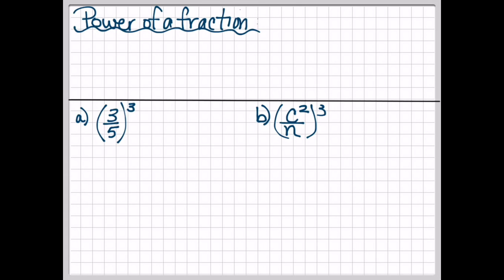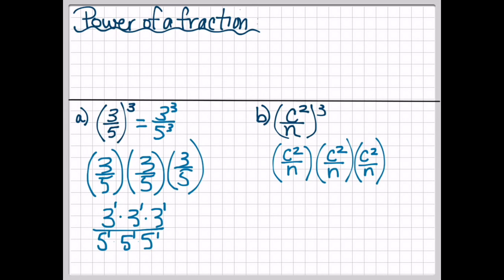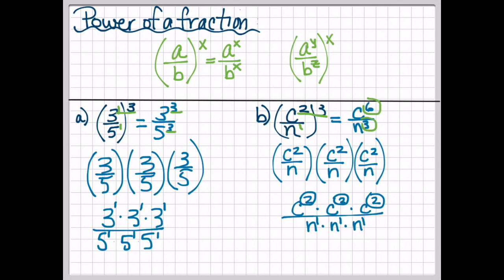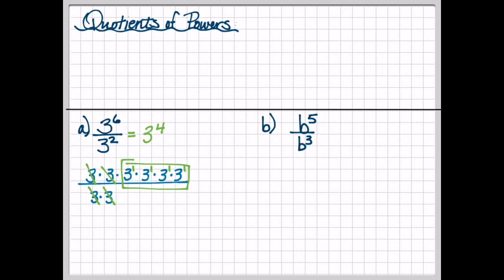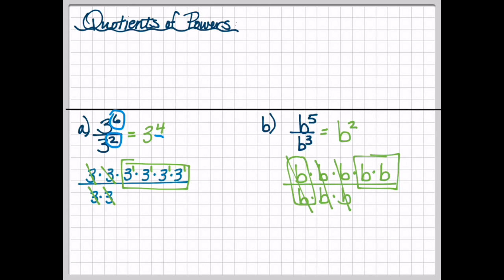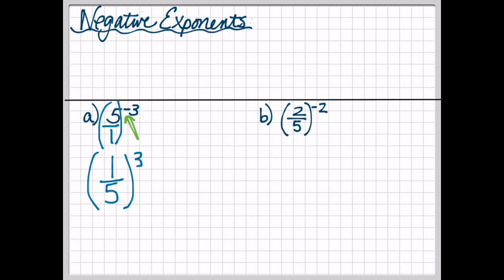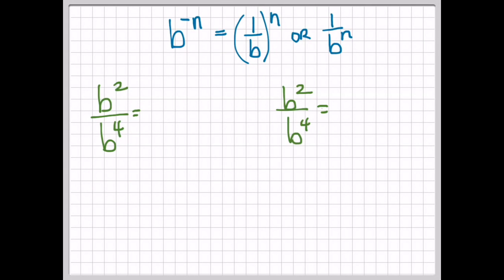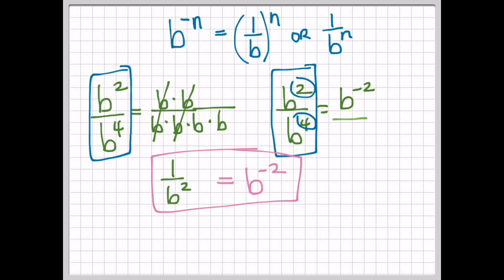Exponent Rules Part 2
This video shows how to simplify exponential expressions using the following rules: Power of a Fraction, Quotient of Powers, and Negative Exponents.